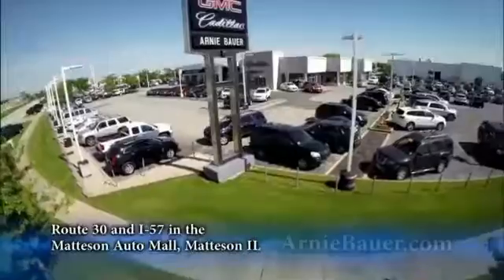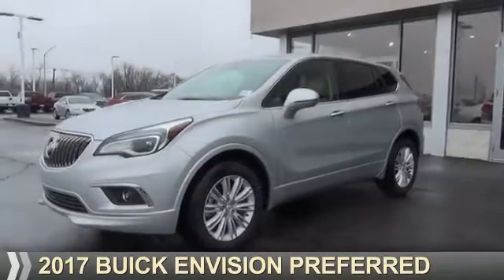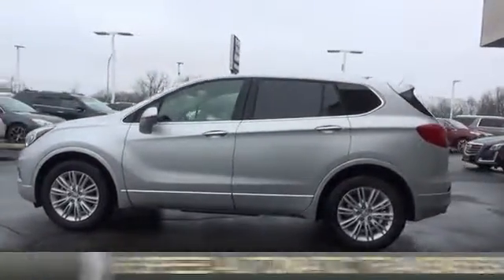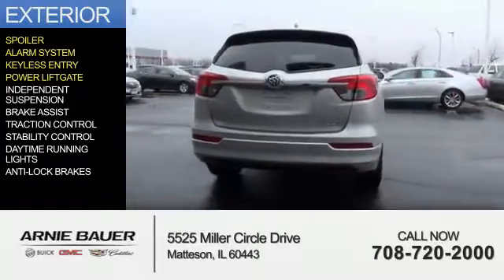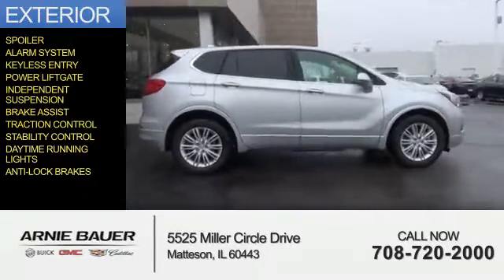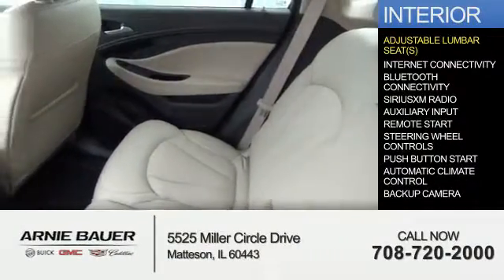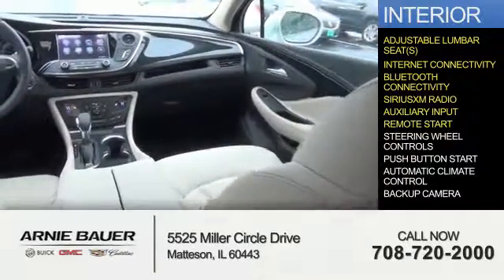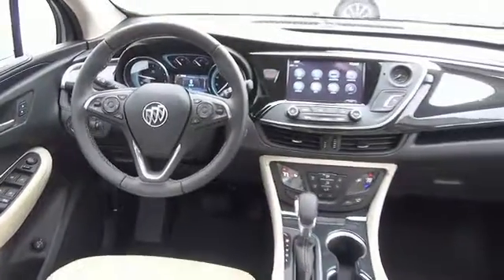2017 Buick Envision B70217 - Matteson IL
Year: 2017
Make: Buick
Model: Envision
Trim: Preferred
Engine: 2.5 liter 4 Cylindercylinder FWD
Transmission: 6-Speed Automatic
Color: Silver
Mileage: 7
Address:
5525 Miller Circle Drive
Matteson, IL 60443
VIN:LRBFXASAXHD102295